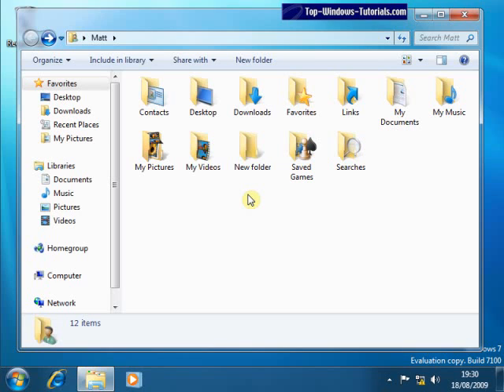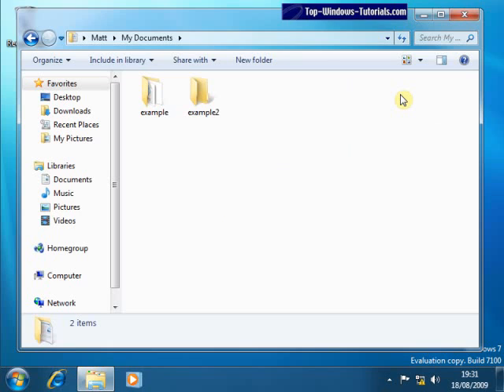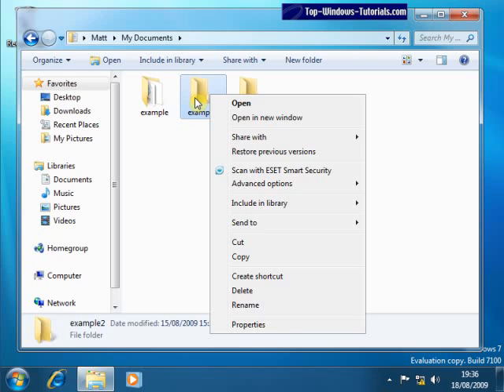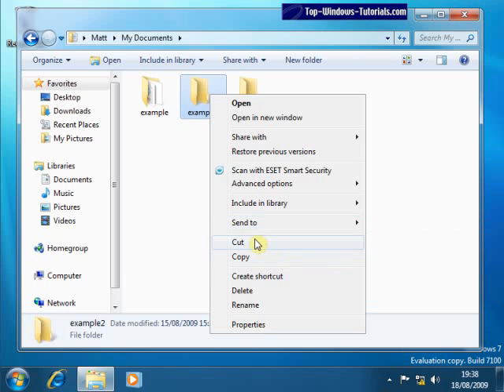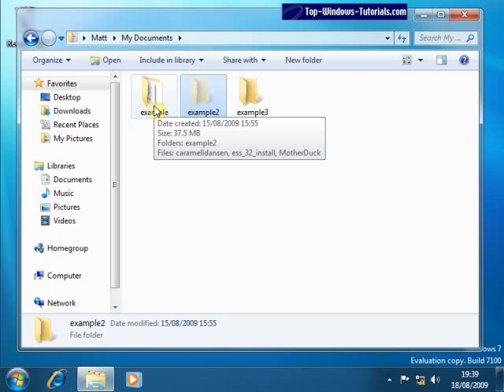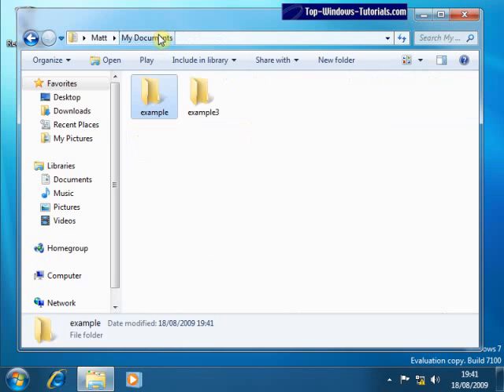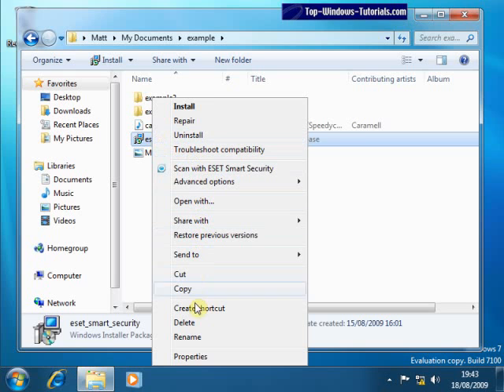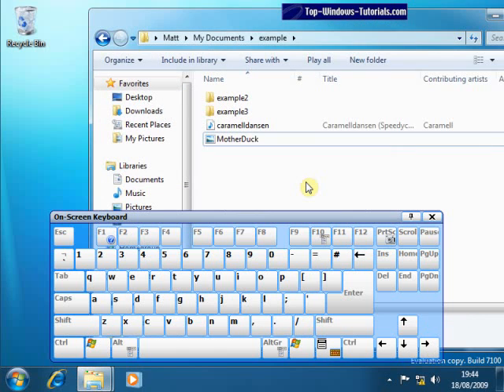Windows 7 Tutorial 5 Context menu and files folders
An Introduction to the Context menu and files folders  .